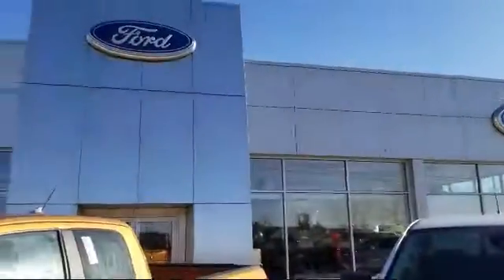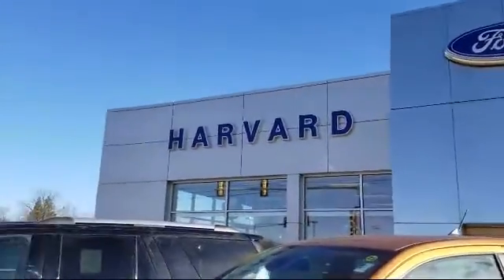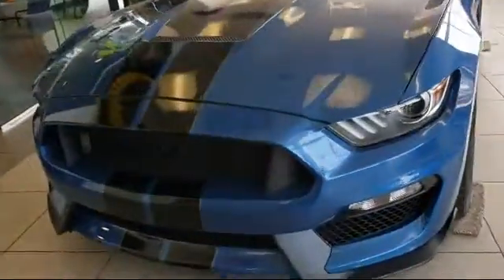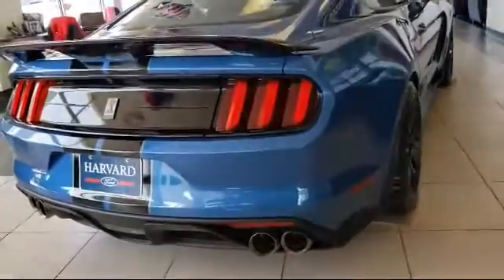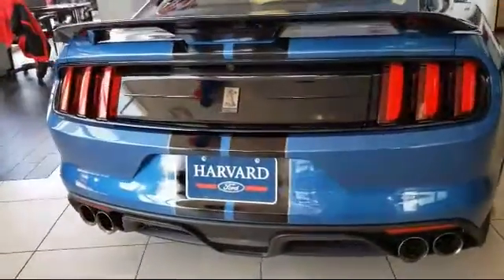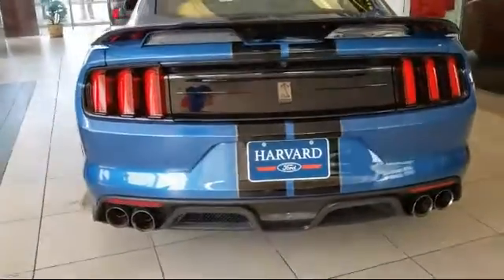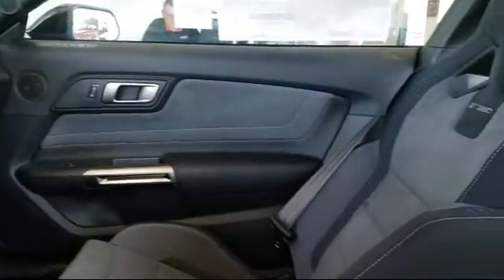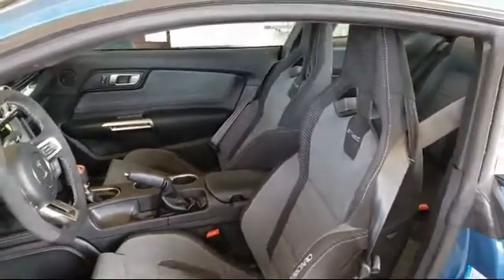2020 Ford MUSTANG Harvard Woodstock Belvedere Beloit Rockford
2020 Ford MUSTANG Stock Number: 20299 Vin:1FA6P8JZ4L5551966.

5250 S. US Highway 14